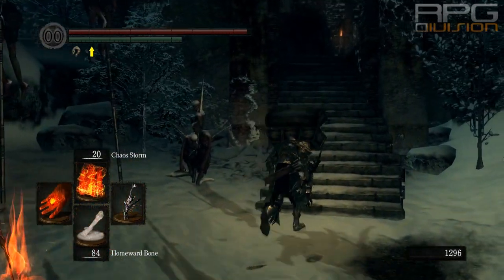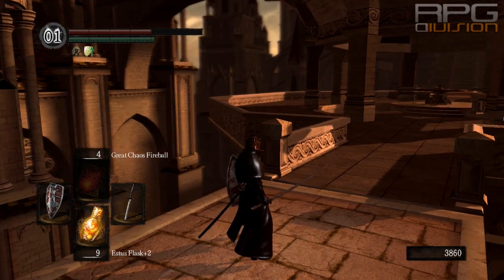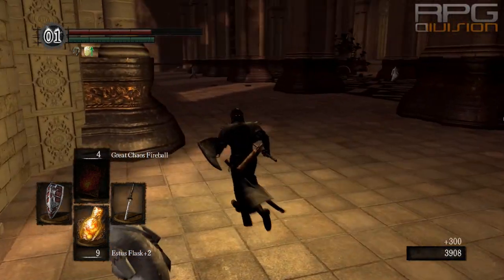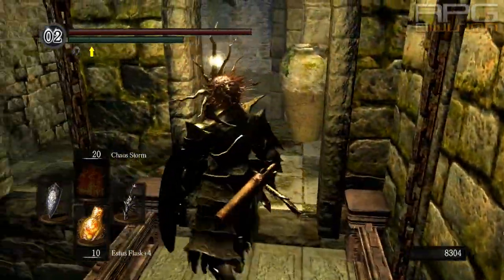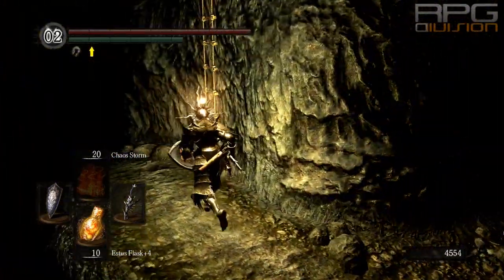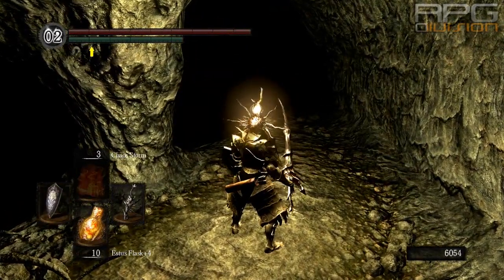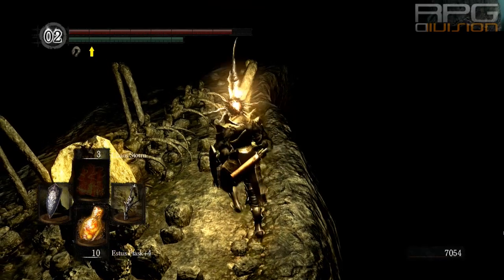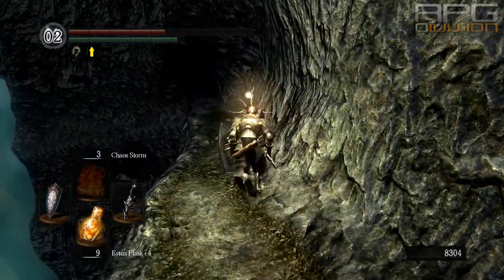DARK SOULS - Best Late Game Souls Farming Method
Late game souls farming method that can get you 10k souls per minute

TIMESTAMPS:
0:00 Farming Method
0:40 How to enter Painted World
1:31 Peculiar Doll Location
2:09 Covetous Silver Serpent Ring Location & Gravelord Nito Shortcut